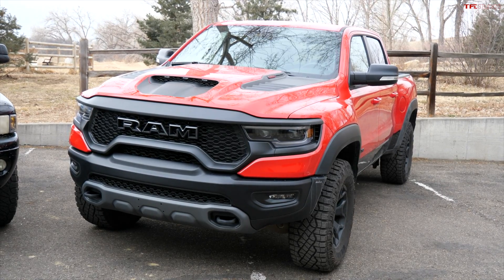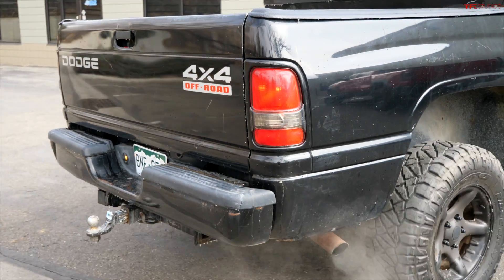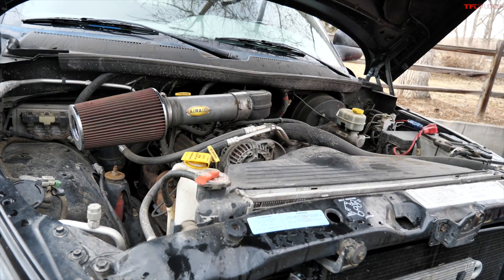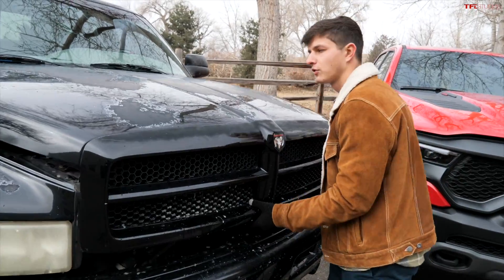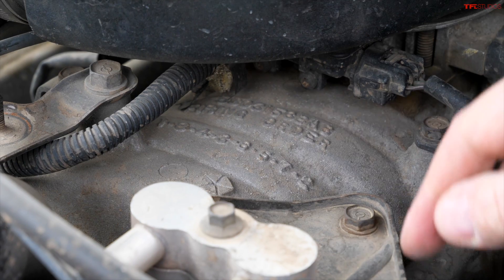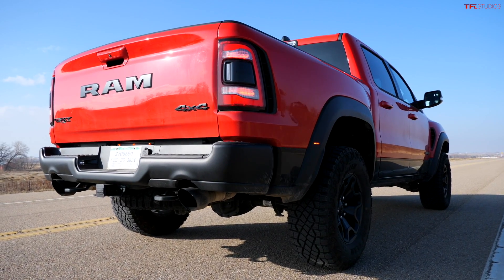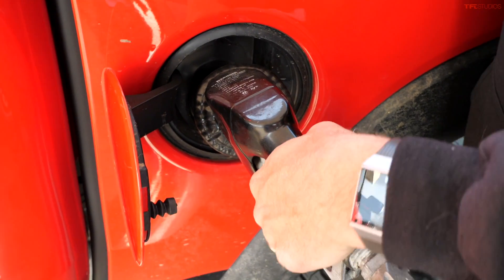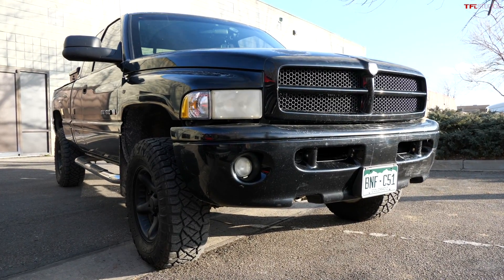Old vs New: I Finally Bought an Old Truck and Immediately Compared It to a New One!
) Magnum vs Hellcat: the QUICKEST production truck we have ever tested meets its grand-daddy.